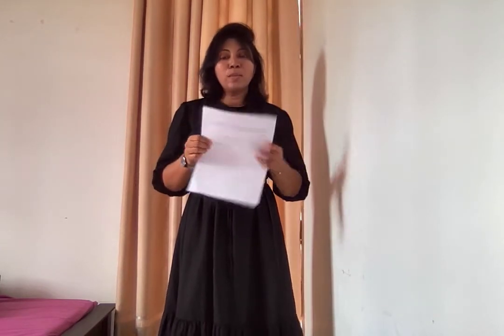GCE O/L English Literature Paper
Discussion - Paper Structure